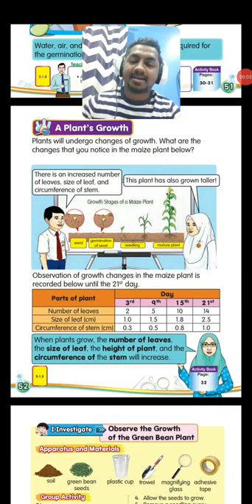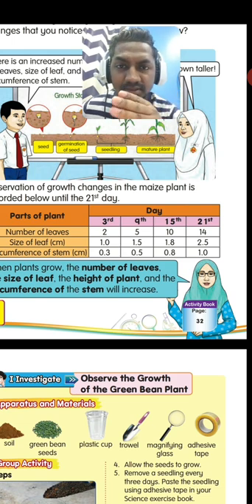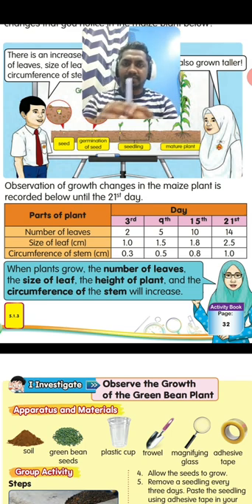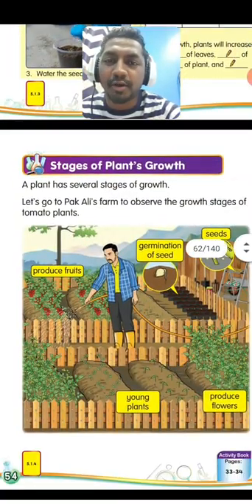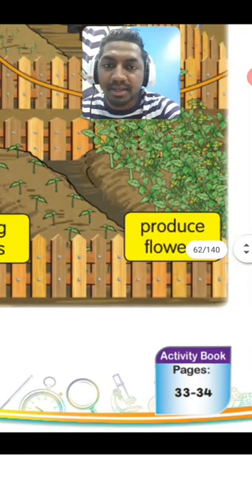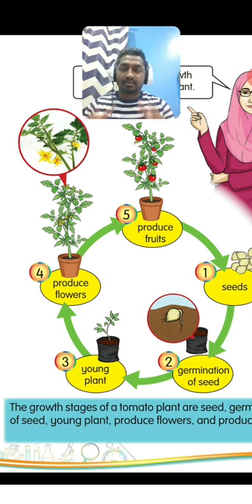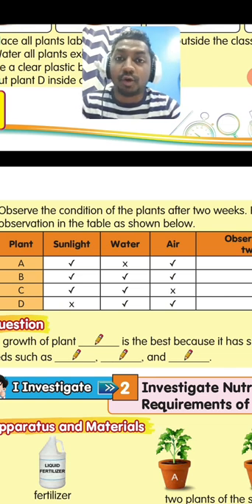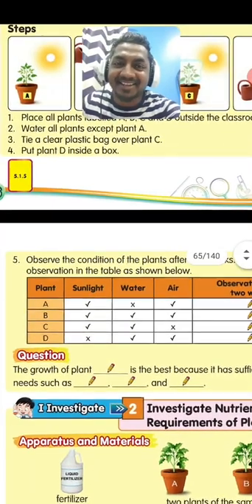DLP SCIENCE YEAR 2 PLANTS: (PLANT'S GROWTH)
Cikgu Jega
Year 2
DLP SCIENCE
PLANTS